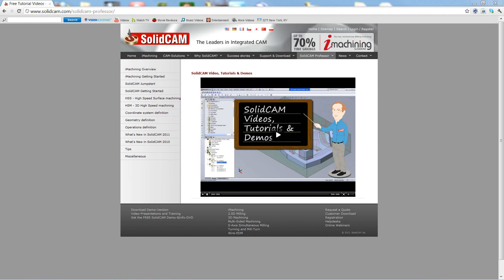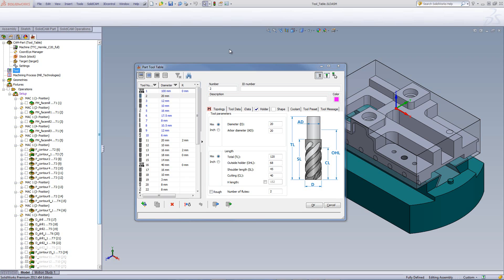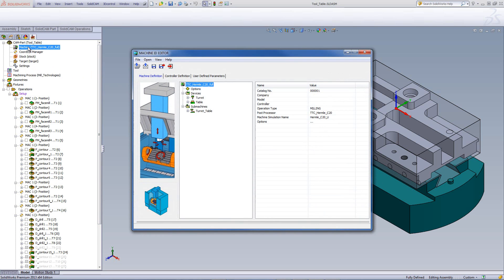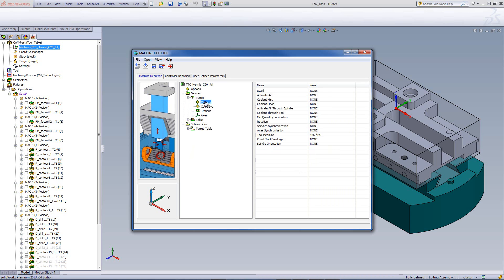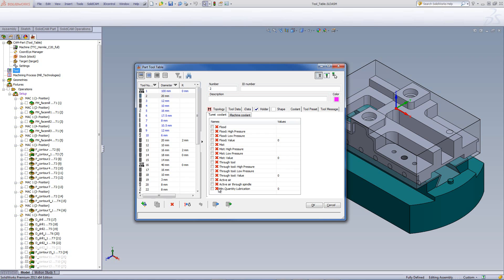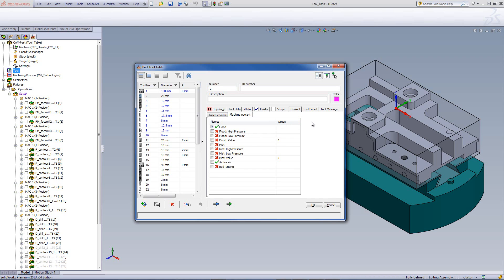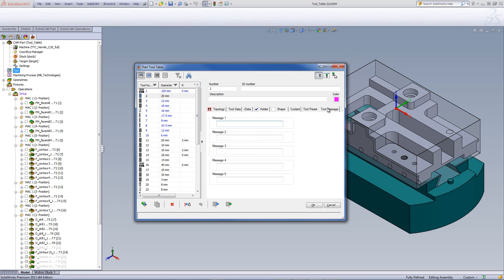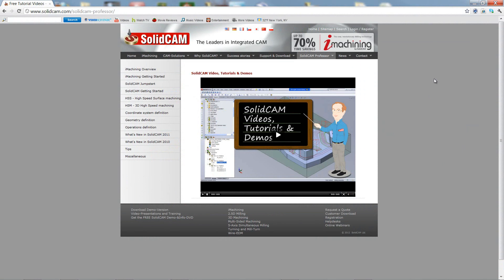Tool Table Lesson 6 - CreatingTools - Coolant, Tool Preset and Tool Message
This recording explains the how to use tool coolant, tool preset and tool message